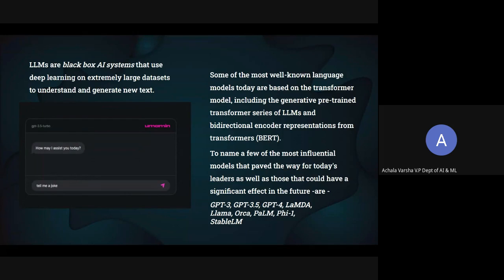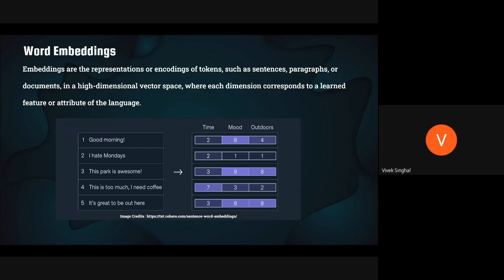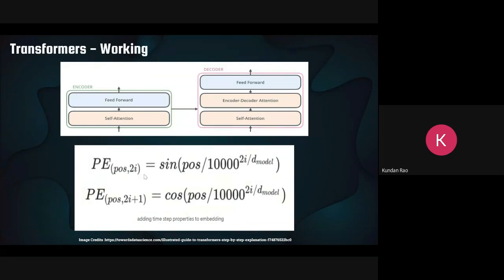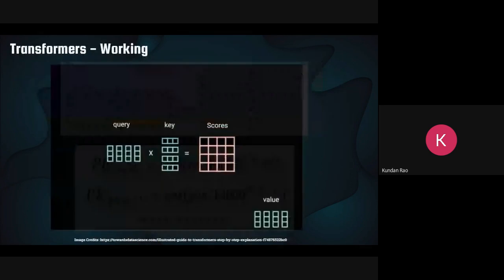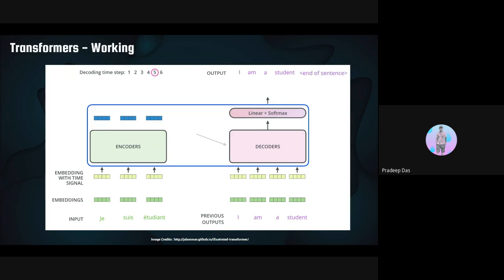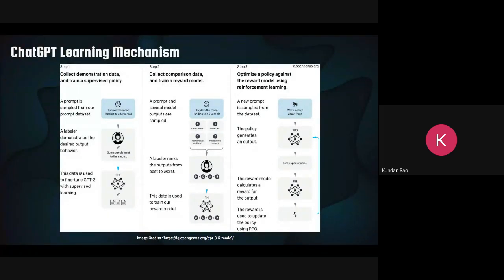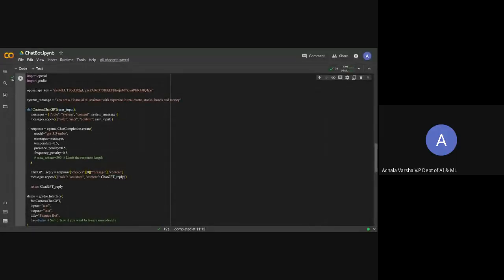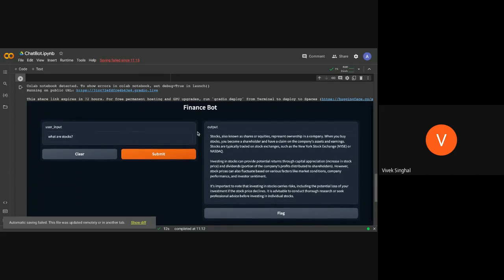Unleashing the power of LLM's with OpenAI GPT 2 Sep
Presenter - Kundan Rao and Achala Varsha, AI Researchers, CellStrat AI Lab

OpenAI has been the leader in Large Language Model (LLM) innovation. The GPT 3.5 and GPT 4 are the latest version's of OpenAI's popular LLM algorithms.

View this webinar video to take a deep-dive into OpenAI's GPT algorithms and their use cases.